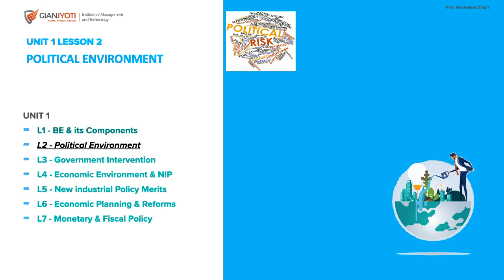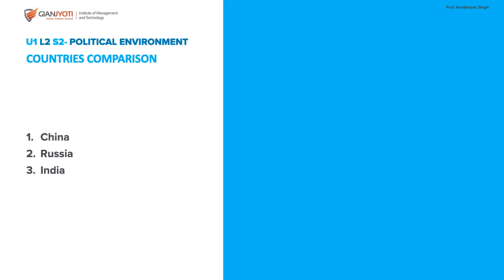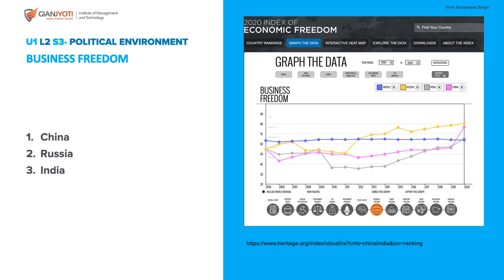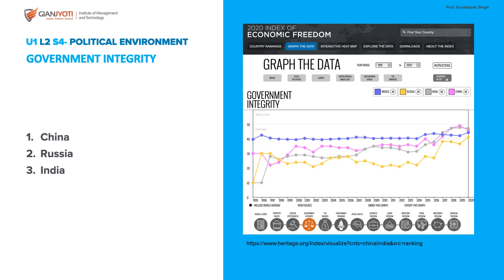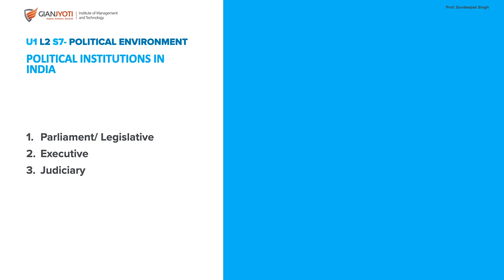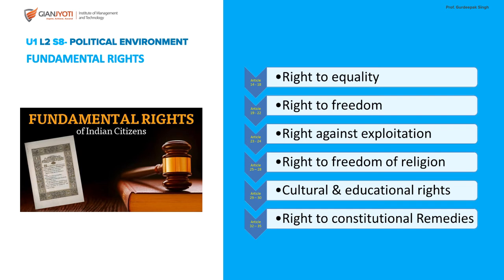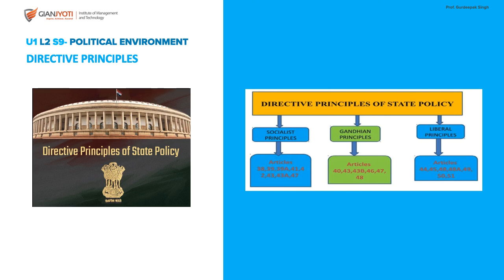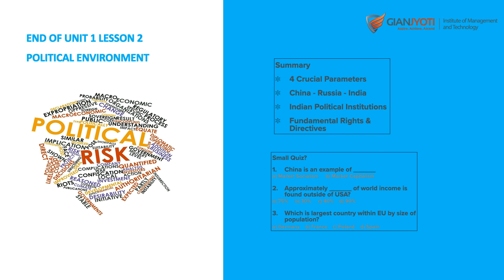MBA 105 18 BE&IE Unit 1 Lesson 2 Gurdeepak